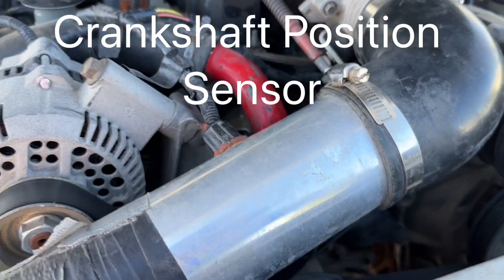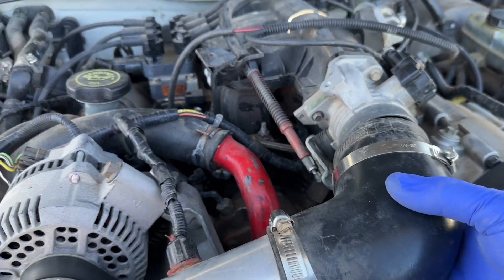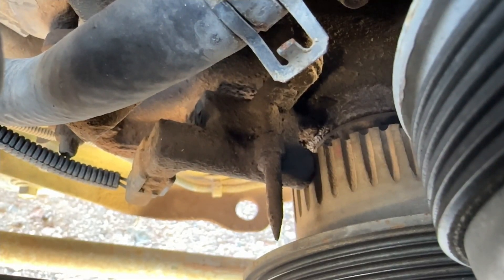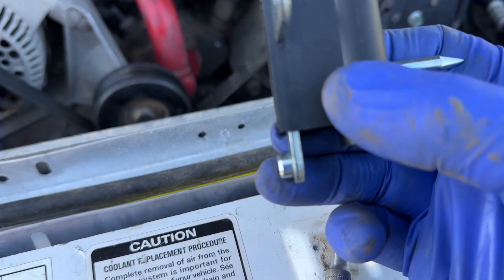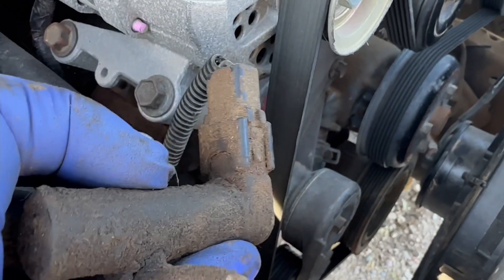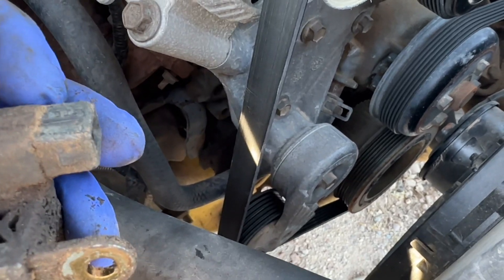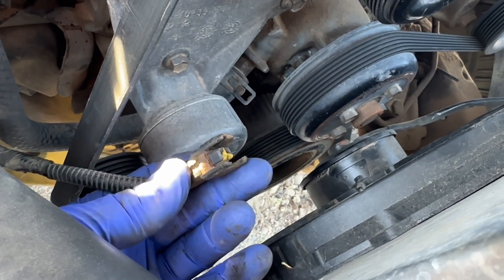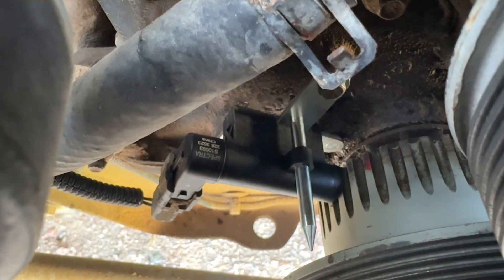Crankshaft Position Sensor Replacement Ford 4.0 Liter.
This video shows the location, removal and installation of the crankshaft position sensor on a Ford 4.0 engine - Ford Ranger.